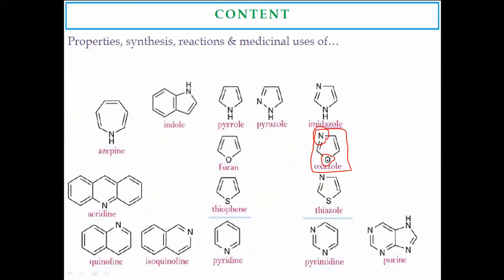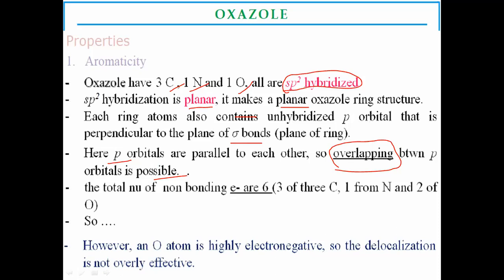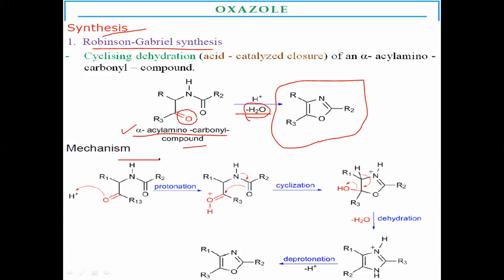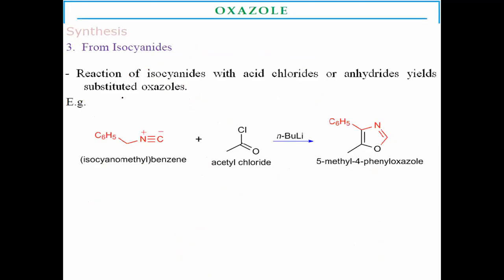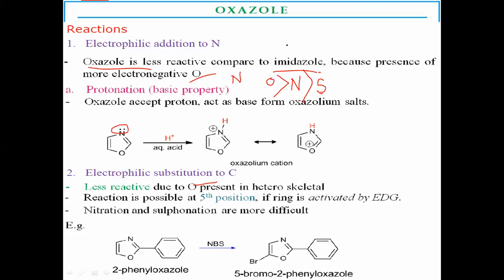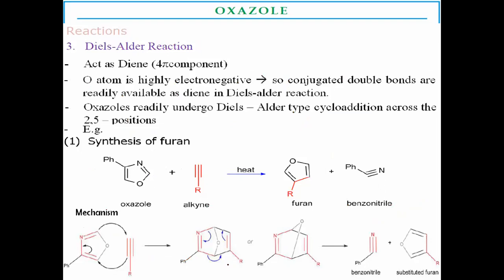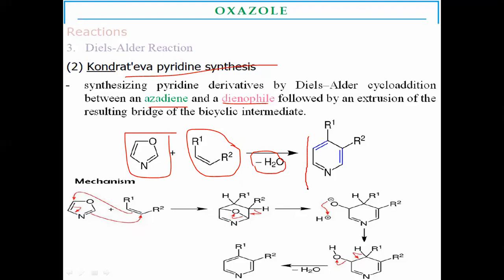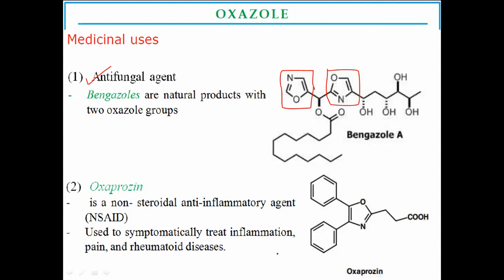Details about Oxazole as a heterocyclic compound